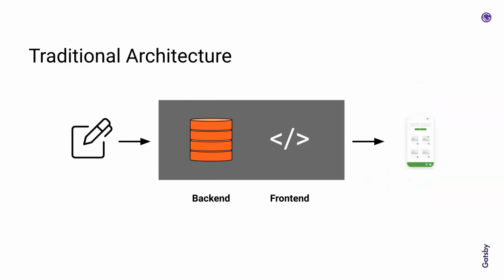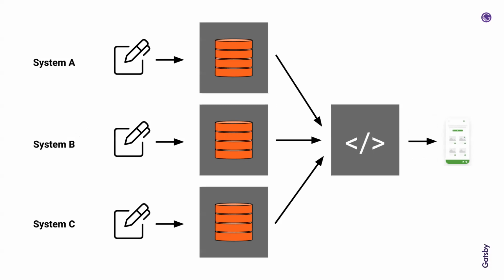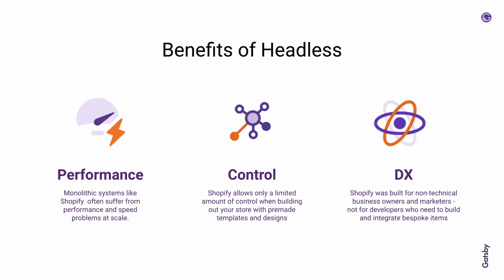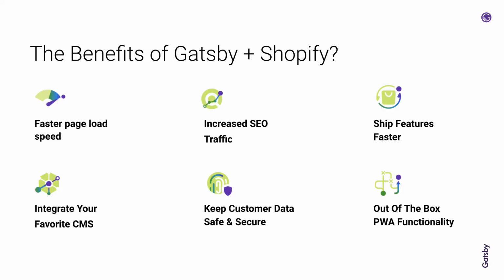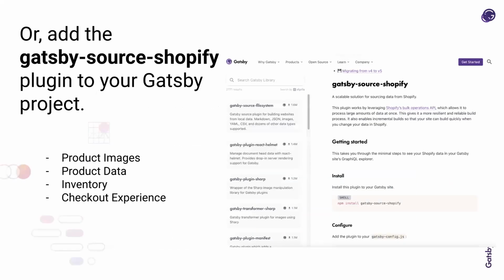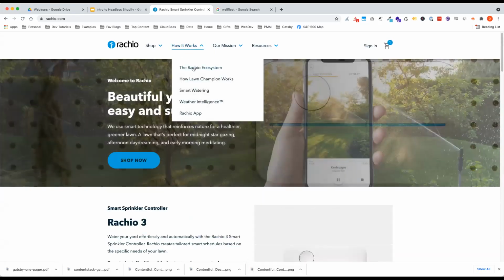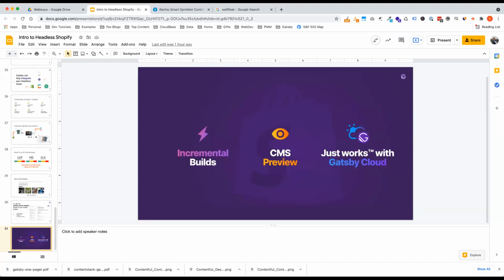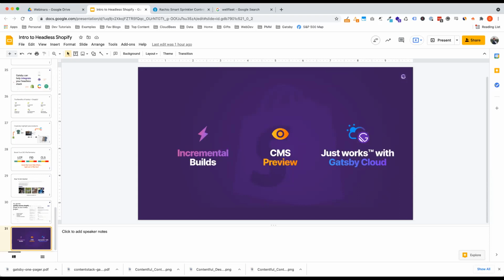An Introduction to Headless Shopify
Learn how headless architecture delivers the ideal storefront experience and why Gatsby plus Shopify is the next evolution in e-commerce

E-commerce has exploded in the past few years. That’s pushed savvy merchants to learn to sell on their terms, outside of third-party marketplaces like Amazon. But, many monolithic e-commerce solutions offer slow page load times and constraining templates, making it difficult to compete for online sales.

A headless solution with Gatsby and Shopify is becoming the choice for e-commerce. You can craft the front end of your store in a modular way that’s flexible and fast, while Shopify powering your backend gives you all the tools to manage the day-to-day. The result? Ship world-class experiences faster, earn more revenue, and delight your visitors at every turn.

Join us for a 1-hour walkthrough of the benefits of going headless when it comes to running your online store and learn how top name brands are turning to the Gatsby and Shopify to improve their digital experience.